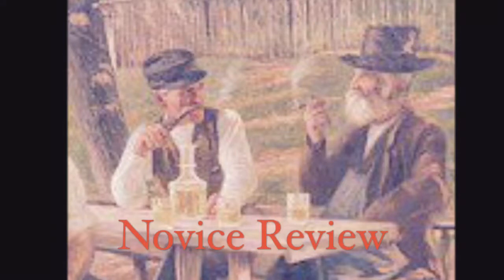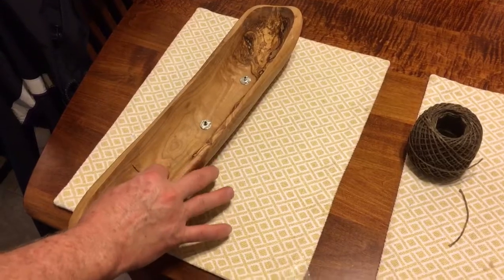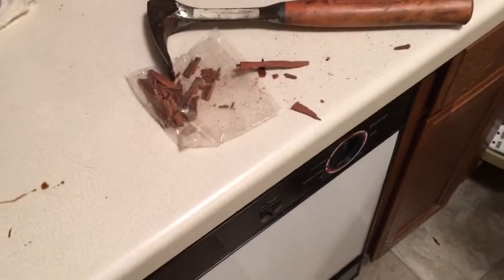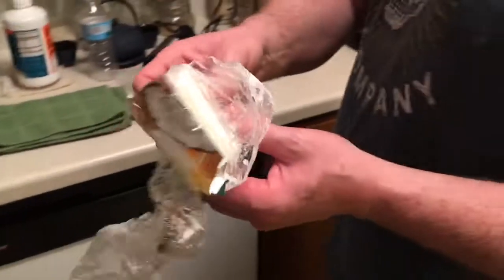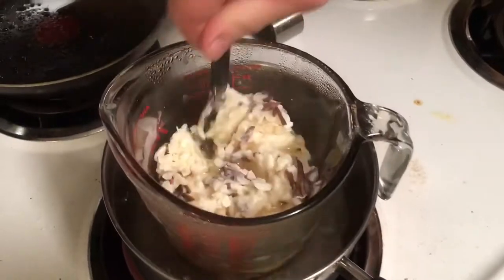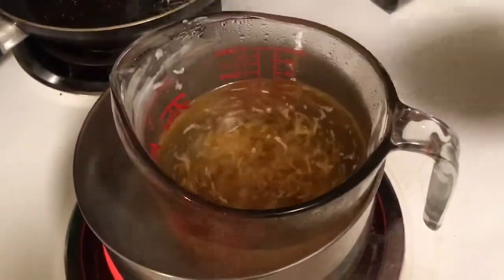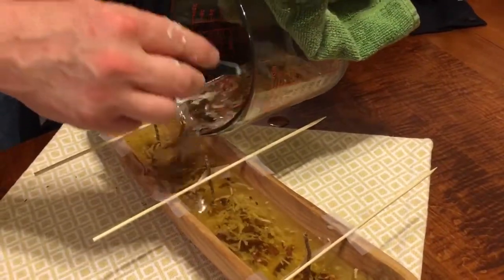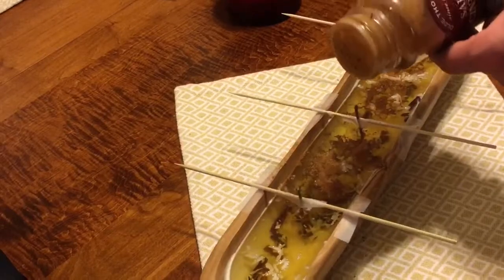How To Make A Candle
In another immortal Novice Review episode, our dumb chews discover how to make a candle